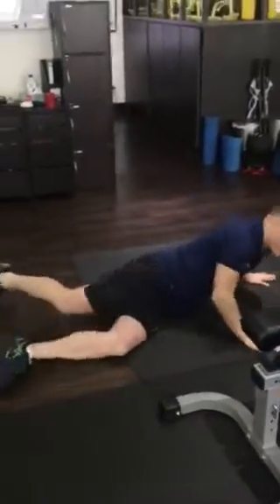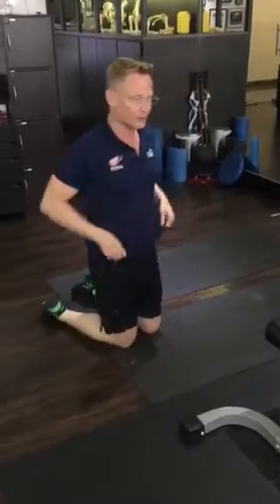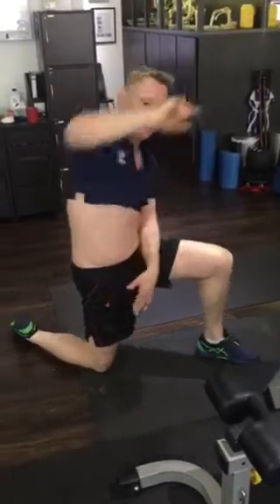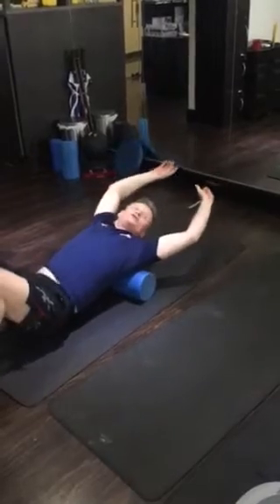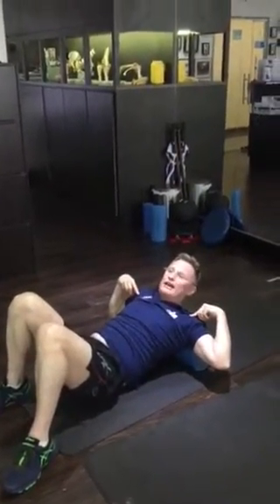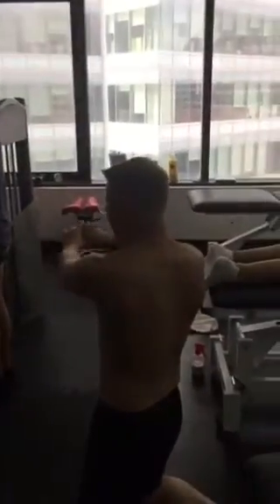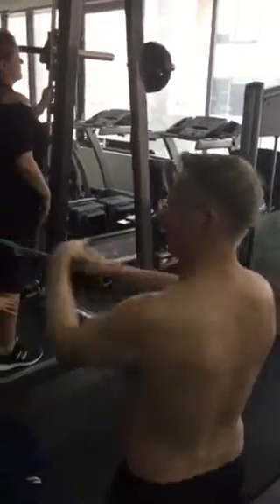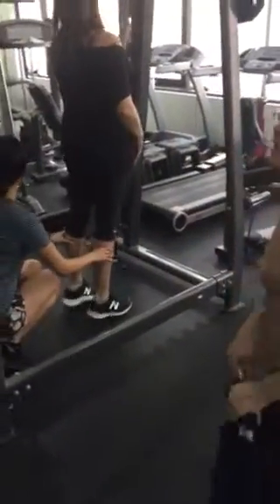Sim Raftery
Grace